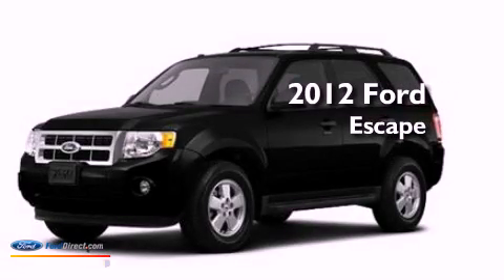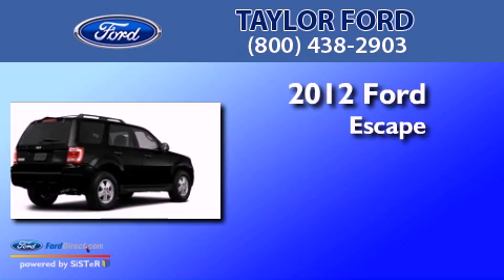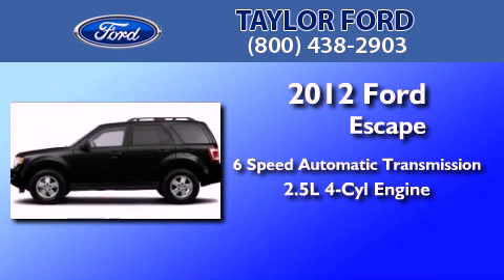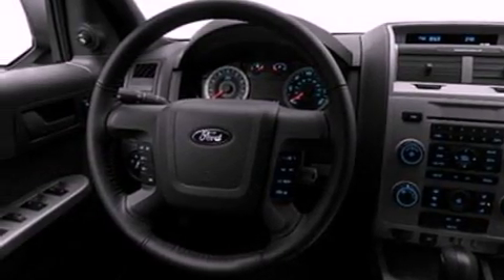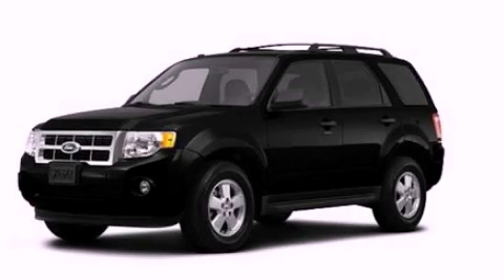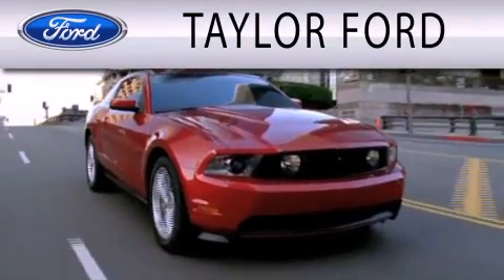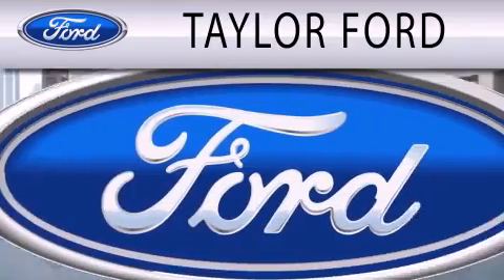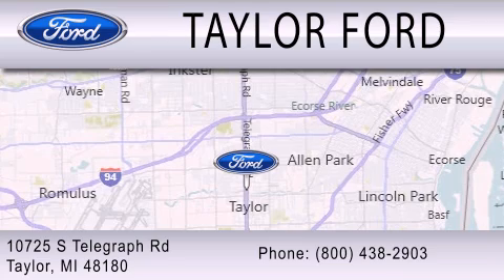2012 FORD ESCAPE Taylor MI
Year : 2012
 Make : FORD
 Model : ESCAPE
 Engine : 2.5L I4
 Trans . : AUTO 6SPD
 Exterior : BLACK

 Interior : CHARCOAL BLACK
 Stock : B02319

 10725 S. Telegraph Rd.